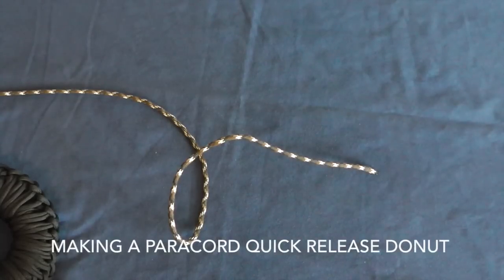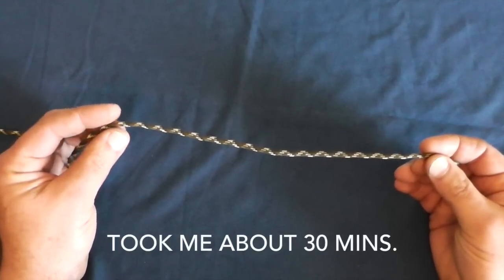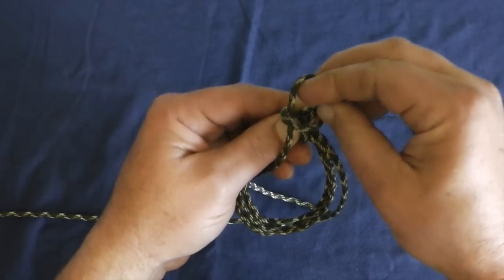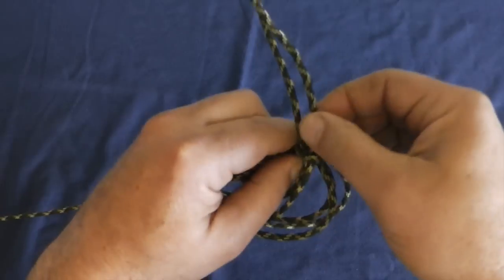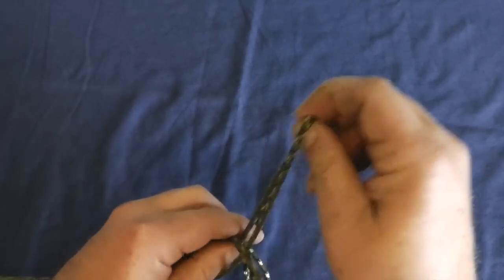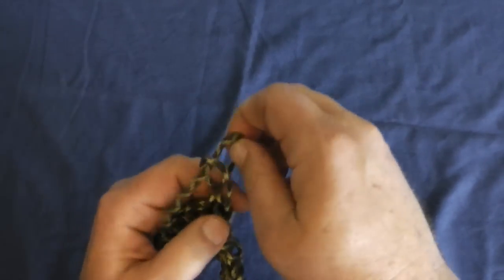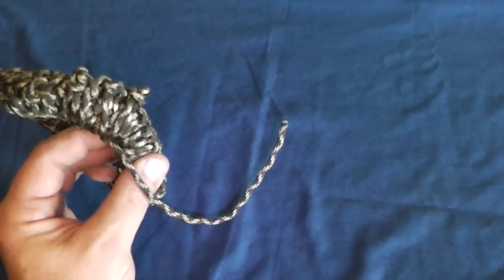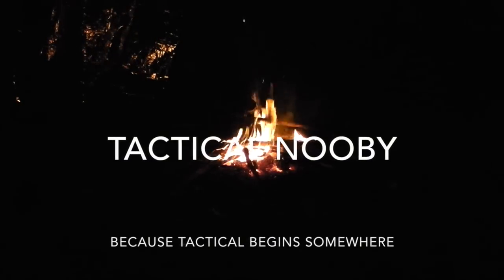How To Make A Paracord Quick Release Donut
This video is about How to make a paracord quick release donut